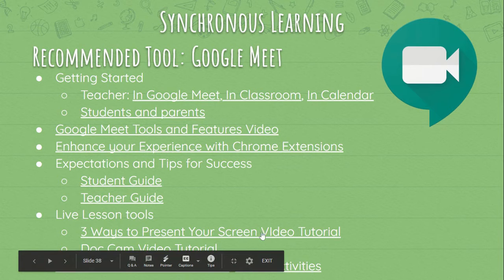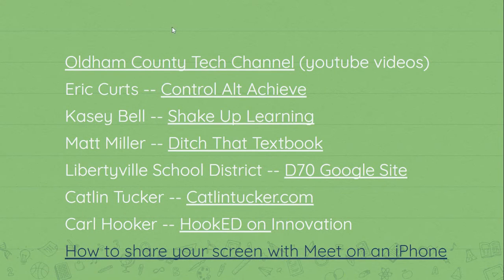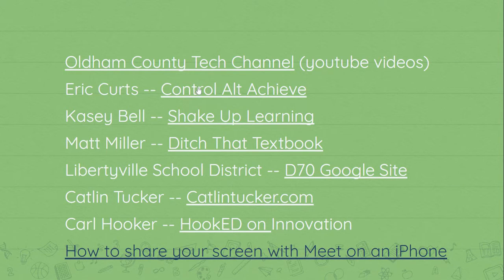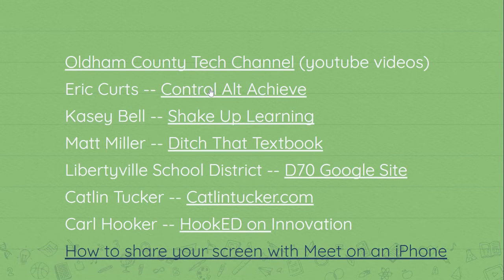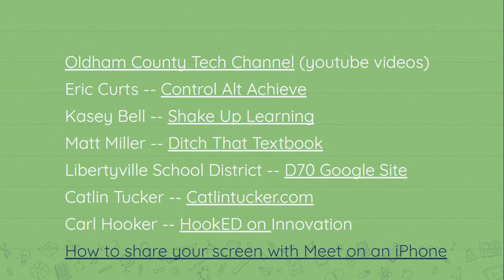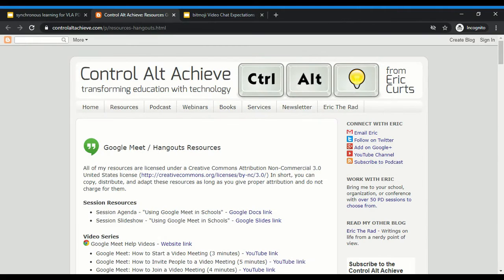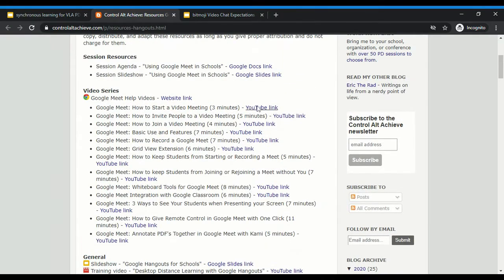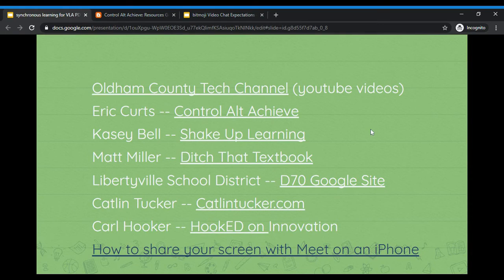Synchronous Learning: Resources